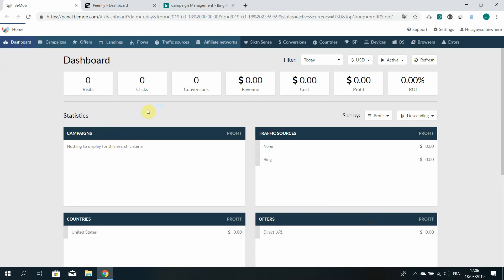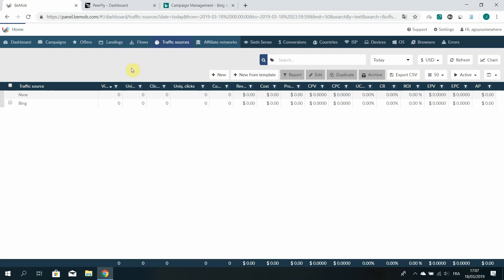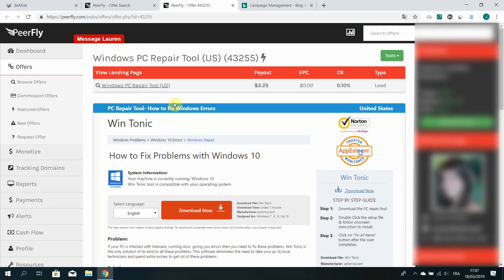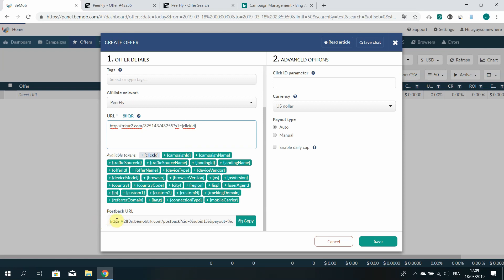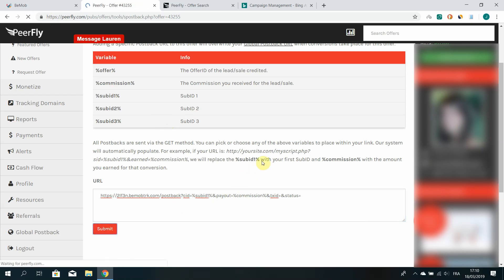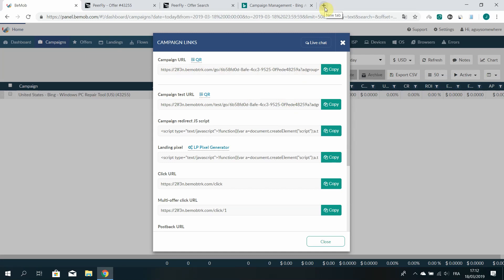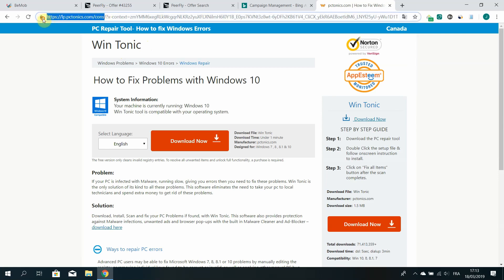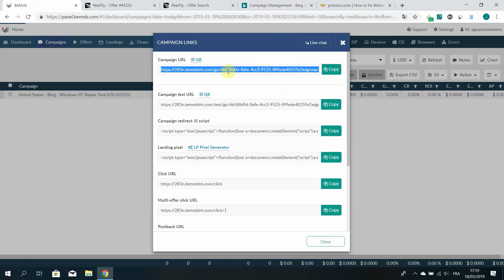CPA Marketing Conversion Tracking in Bing Ads - Tutorial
Contents:

Bemob tracker setup for Bing: 00:19

Offer selection and setup in Peerfly: 01:04

Campaign setup in Bing Ads: 07:21

How does the conversion tracking mechanism work (detailed explanation): 13:56

Hi,

In this video, I'm showing how to set up a CPA marketing offer in Bing Ads with conversion tracking.

This is useful if you want to track Bing Ads conversions in a tracking tool (like Voluum, BeMob ClickMagick, etc...) as you cannot track conversions for CPA offers using the Bing UET tag system because you can't put such a tag there as you don't own the offer's page.